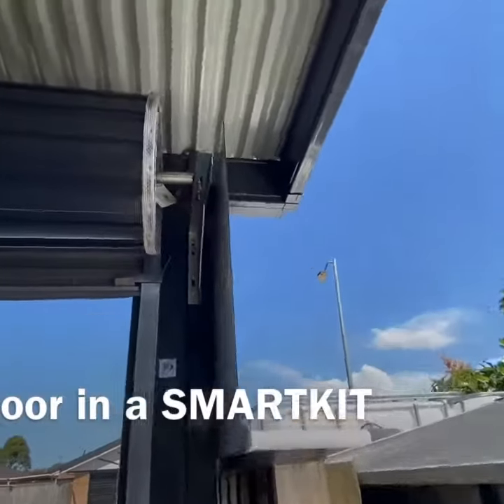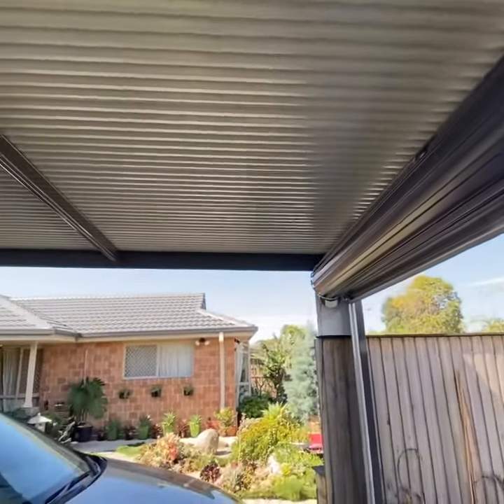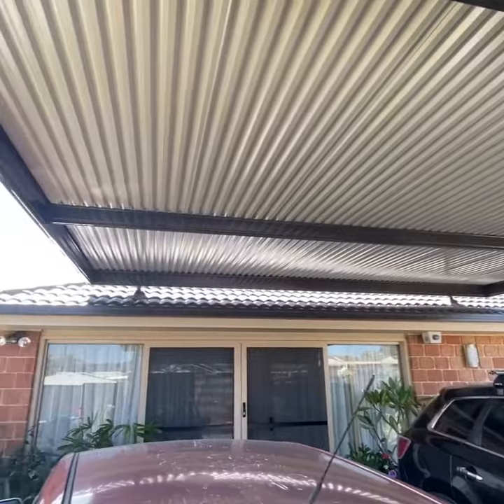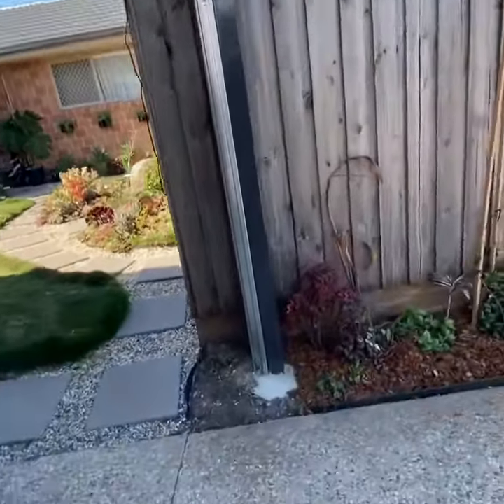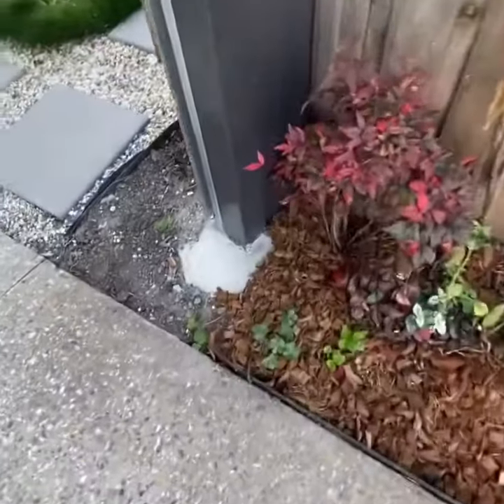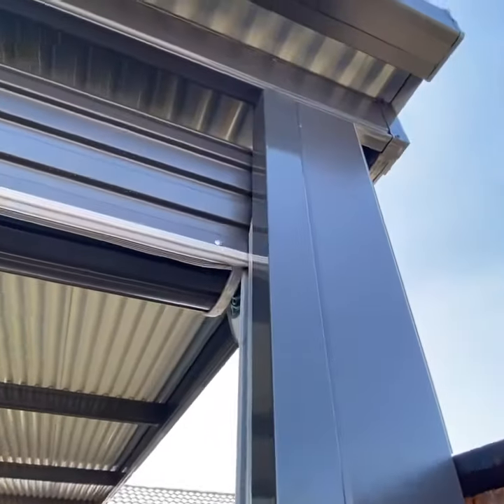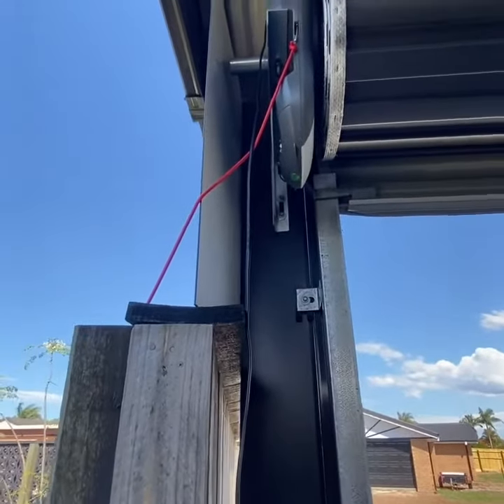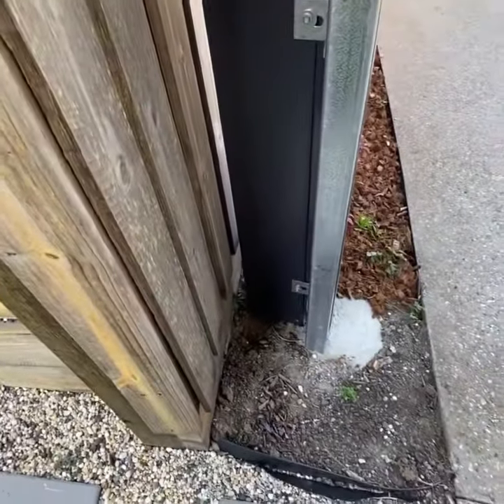Fitting a roller door to a SMARTKITS CARPORT - YES YOU CAN!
Our structures have the flexibility to add ROLLER DOORS.
Please advise your design consultant and we will ensure that the SMARTKIT has the correct beam and posts positions to assist.

In this video Scott from SMARTKITS shows you a roller door fitted to flyover carport that we supplied.

Our goal is to help as many Aussies as we can become D.I.Y Champions and create their own dream outdoor area! And to make that happen, we constantly create content about our kits.
Our "What is a" playlist on YouTube has in-depth info about the different types of structures we do and answers to FAQs. Not sure what type of structure to choose for your home- this is a perfect place to start!